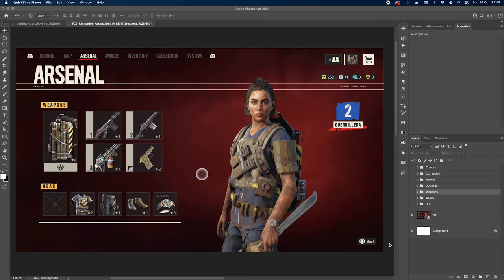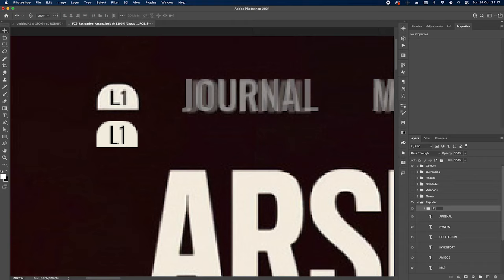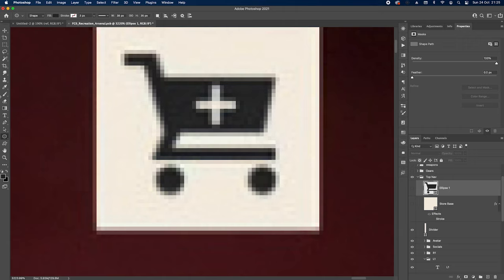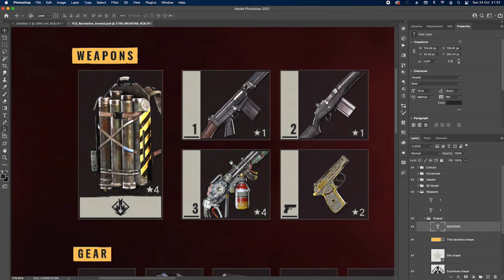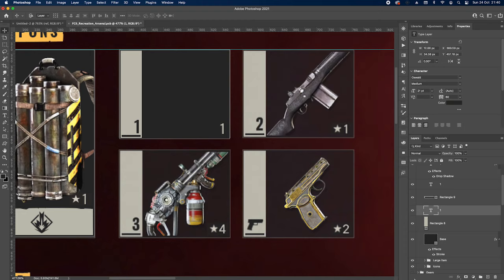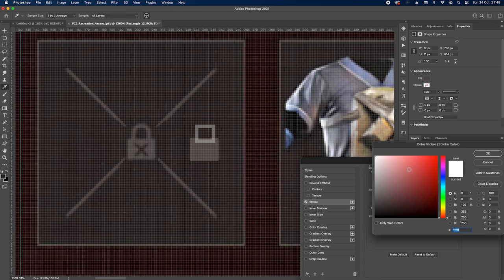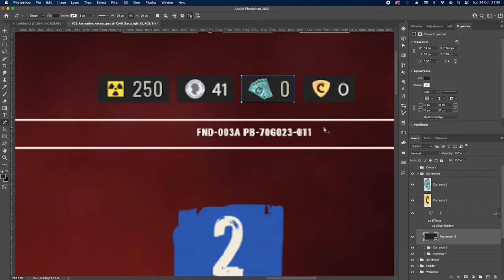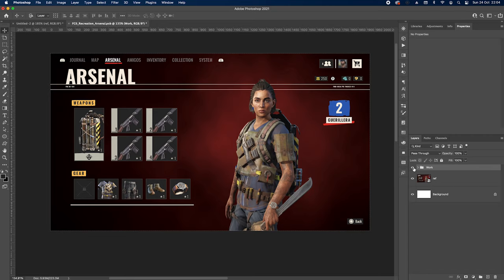UI Design corner. Let's recreate Far Cry 6 UI design with Photoshop. Complete UI workflow!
In this video, you can see the complete workflow of my practice project. I'm going to recreate Far Cry 6 UI design (arsenal section) with photoshop. Follow along and see my method of making shapes and other UI assets for this awesome game. Please remember that all the artwork belongs to "Ubisoft, Ubisoft Milan". Also, like to take the opportunity to congratulate the team for making this amazing game.

Font: Oswald